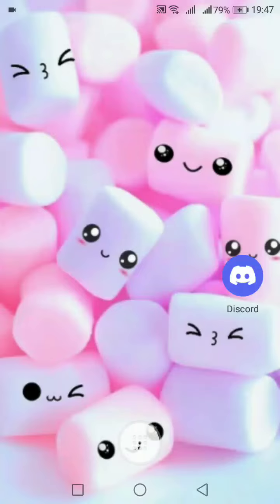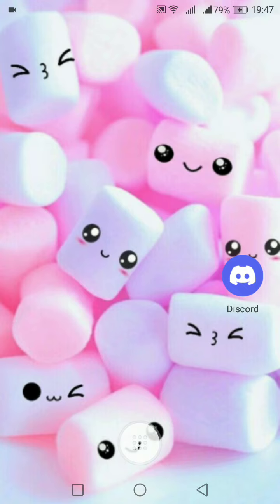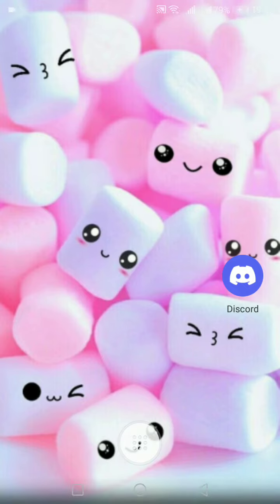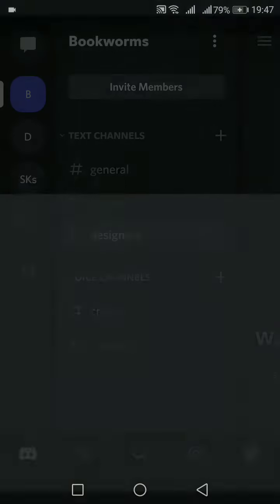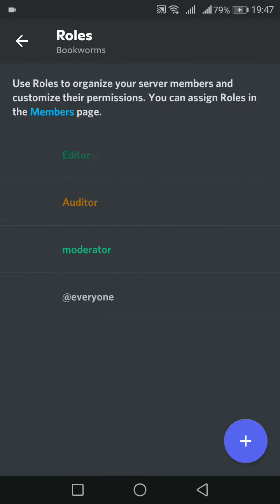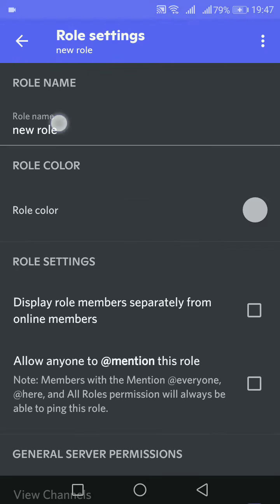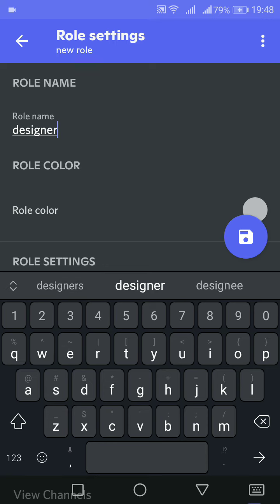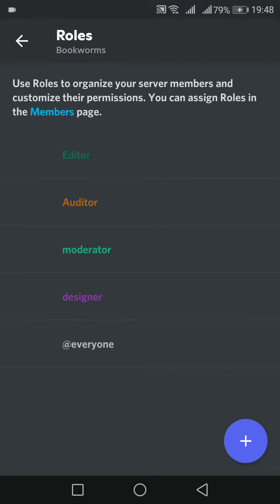How to Create Roles on Discord?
Discord is a powerful communication tool for gamers, but it can be used for more than just gaming. In this video, we'll show you how to create roles on discord so that different members of your team can have different levels of access and permissions.
This video will help you get the most out of discord and keep your team organized and efficient!

Discord is a communication platform for gamers that allows gamers to connect with each other for gaming purposes. While Discord is great for connecting with other gamers, it can be difficult to keep track of who is who and what they are doing. One way to help overcome this challenge is to create roles on Discord. Roles can help delineate the different tasks that people are working on in a chat and can make it easier for everyone to stay organized.

Here's the guide to making roles on discord. Follow the steps and you are ready to go.

00:00 How Can We Create Roles on Discord?
00:19 Role Option on Server Settings
00:36 Create Required Roles